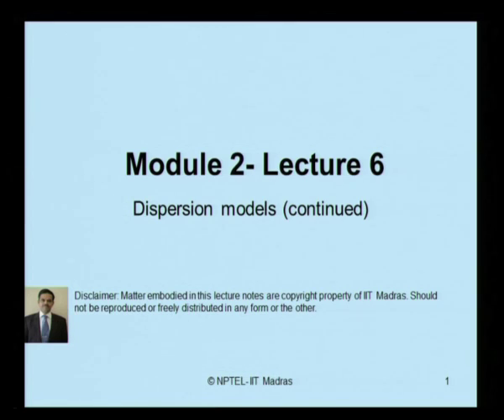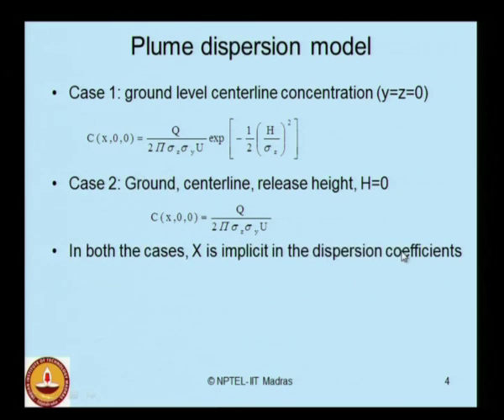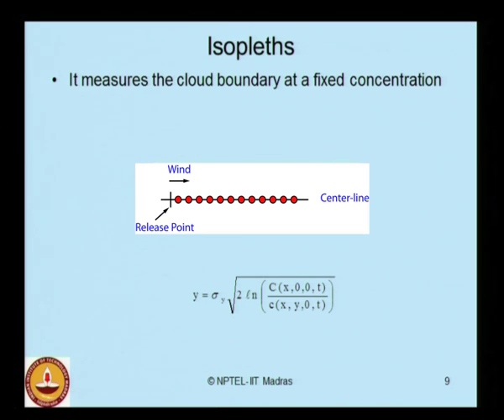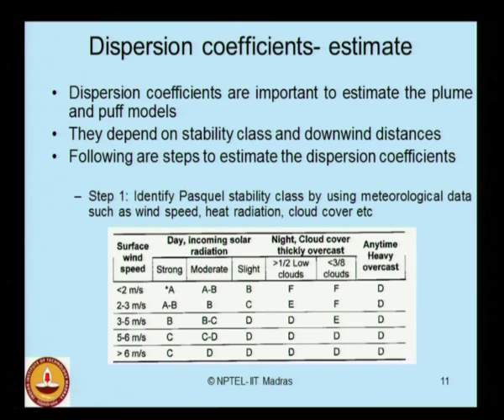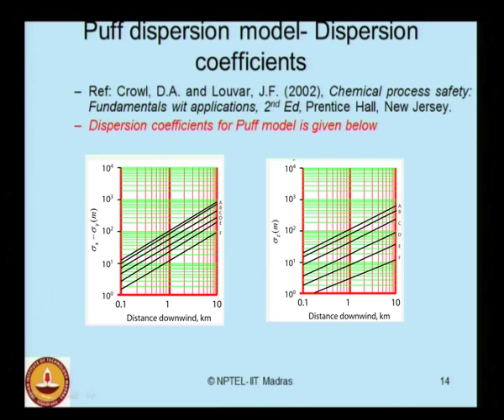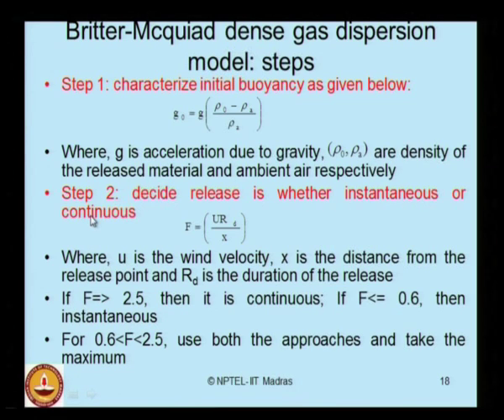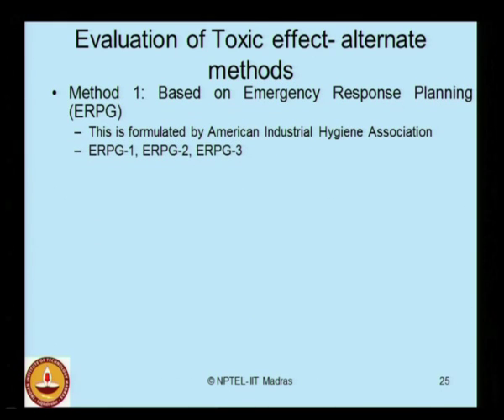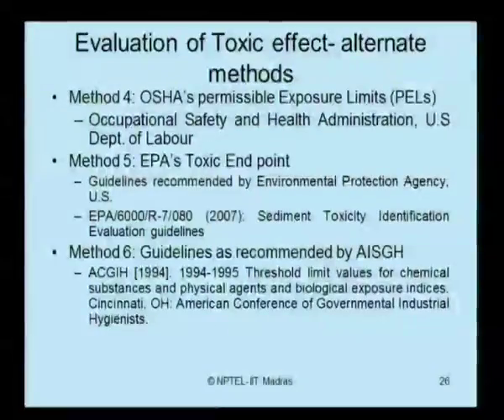Mod-02 Lec-06 Dispersion Models (Contd.)